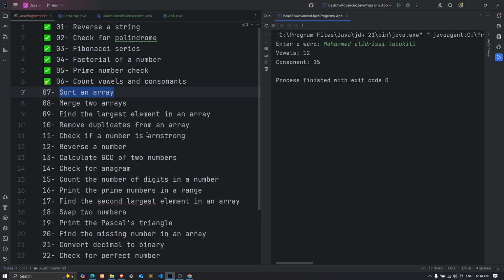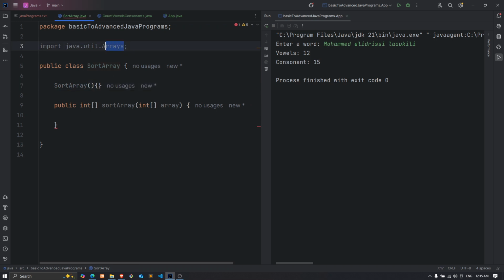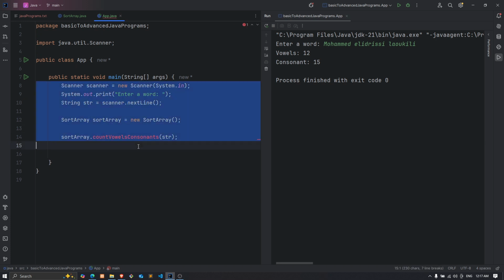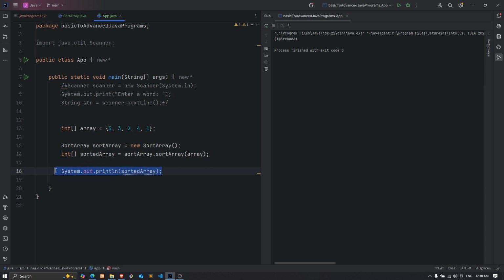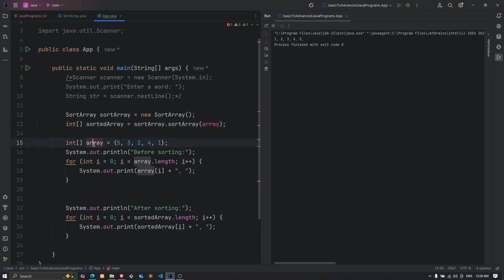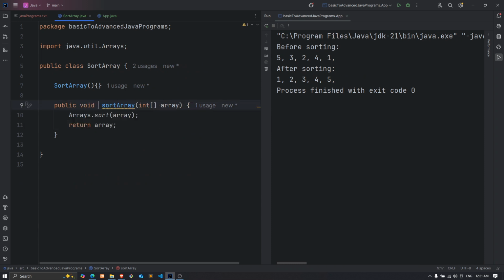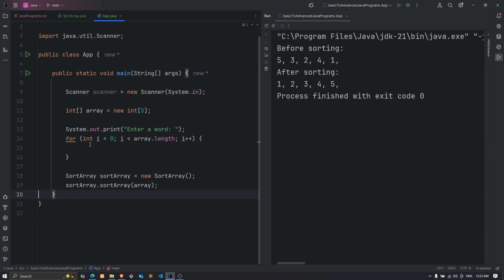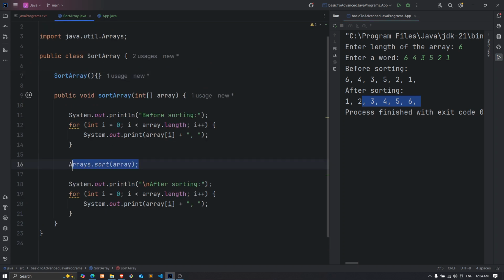program 07 Sort an array | master java | learn java